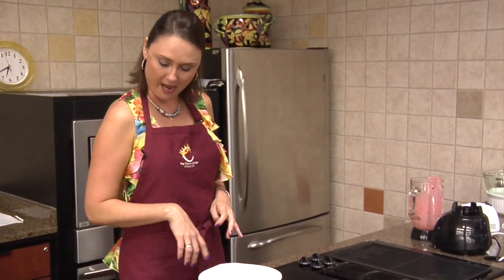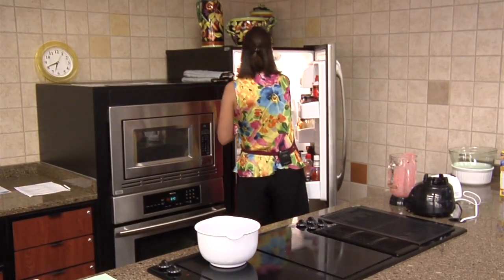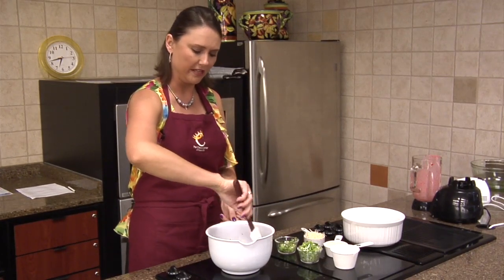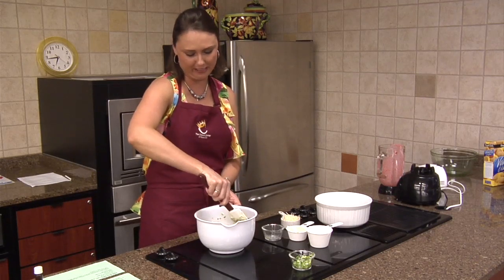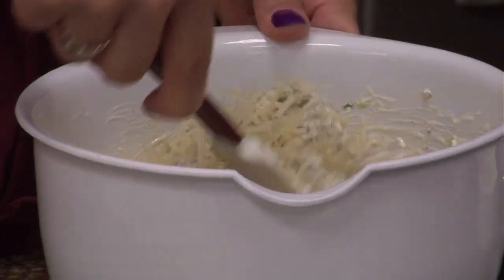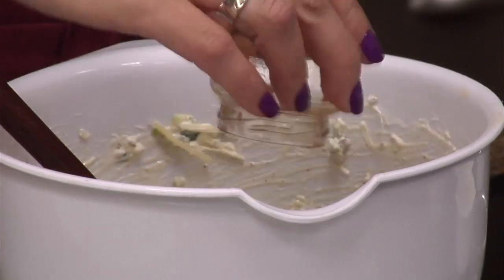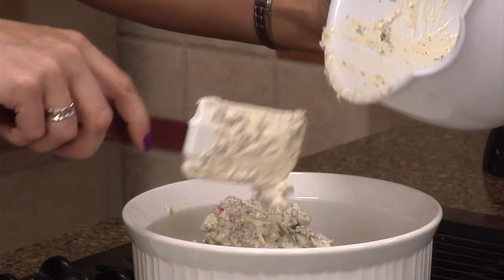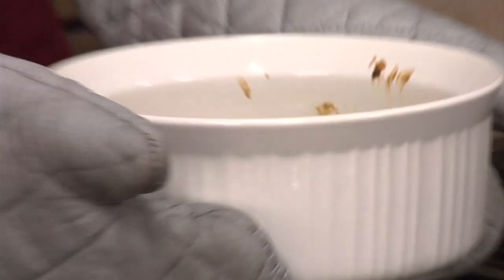Guest Chef Stacey Eubanks - Hot Creamy Sausage Dip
1 pound Bob Evans Zesty Hot Roll Sausage (can use mild if preferred)
5 green onions, chopped (reserve 1 for garnish)
1 cup sour cream
½ cup mayonnaise
½ cup grated Parmesan cheese
1 2oz jar chopped pimentos, drained
In large skillet brown and crumble sausage until no longer pink. Drain off fat. Spoon sausage onto paper towels to absorb additional fat.
Mix remaining ingredients together in bowl (except reserved onion). Stir in sausage.
Pour into 1 qt. baking dish. Bake 20-25 minutes till bubbly. Garnish with the remaining chopped green onion.